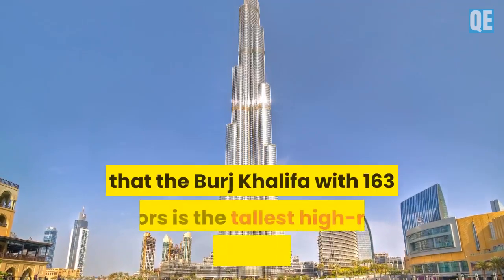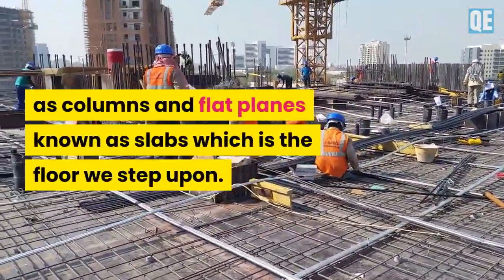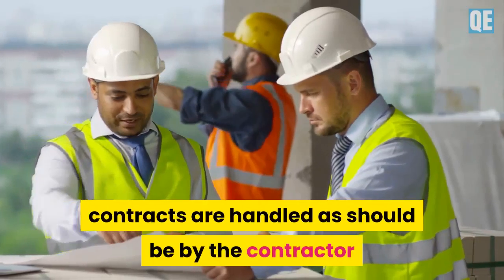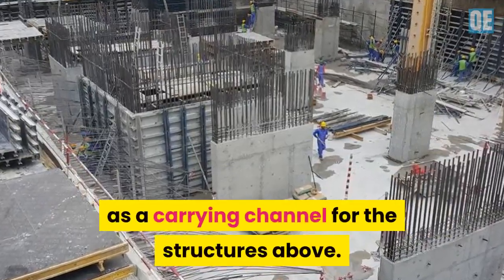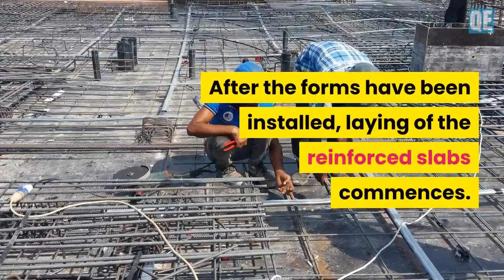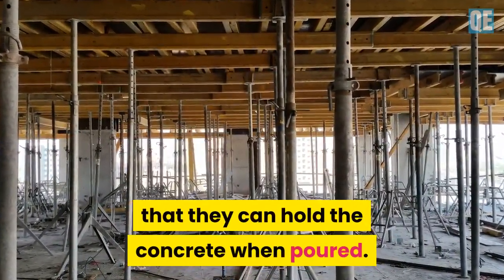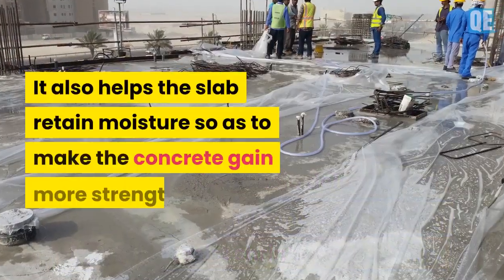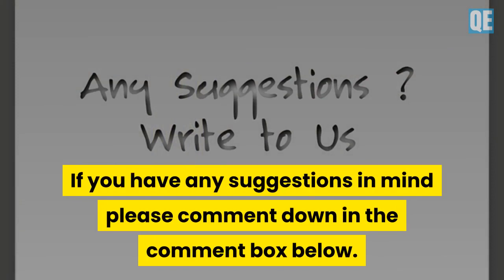10 steps to building a reinforced concrete ground floor slab of a high-rise building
Here are the "10 steps to building a concrete ground floor slab of a high-rise building."

I suggest watching the whole video for you to learn more.

howtobuildahigh-risebuilding